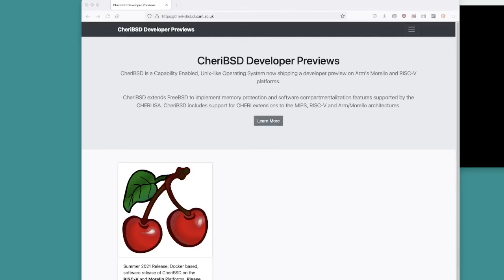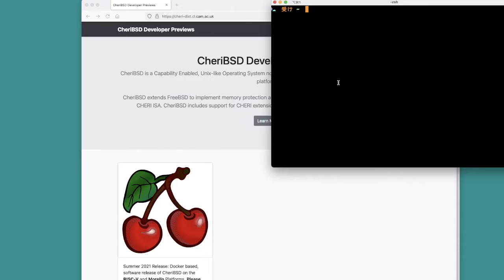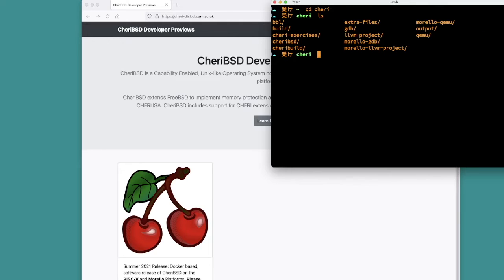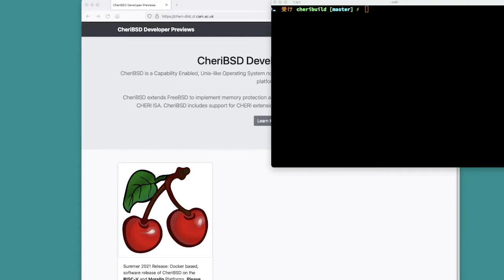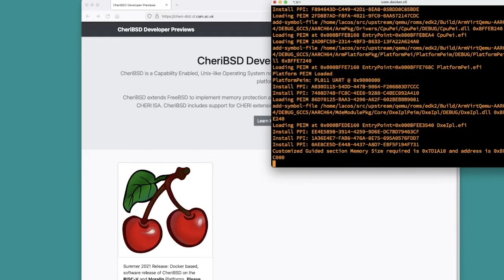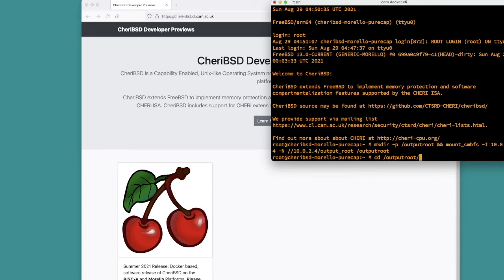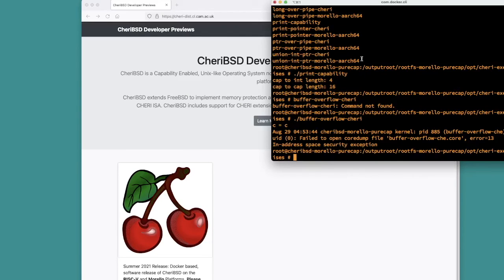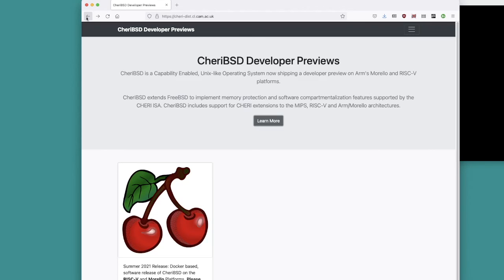Summer 2021 CHERI Software Release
Installing the CHERI Software Release for Summer of 2021